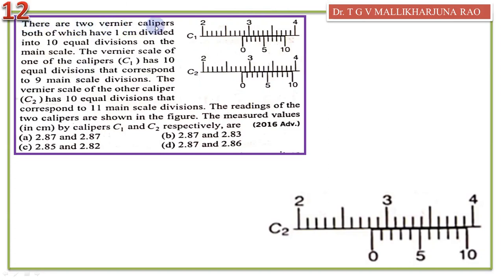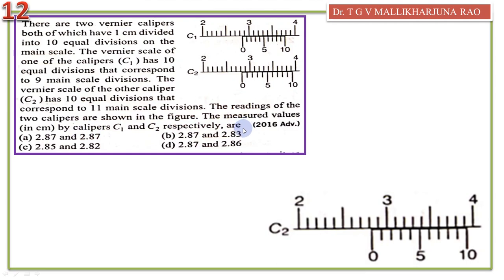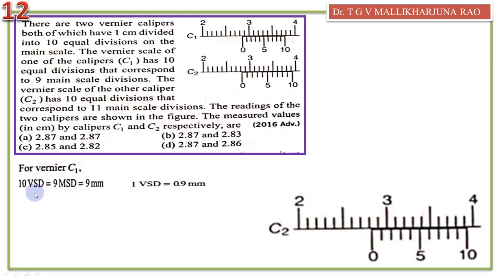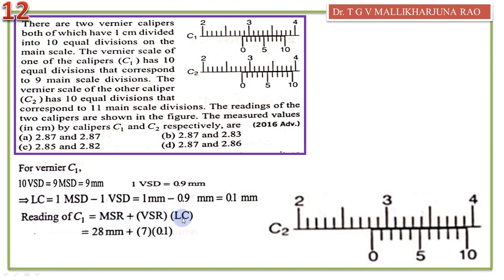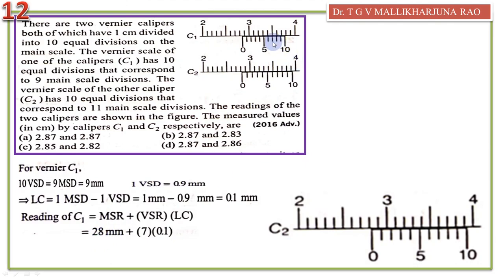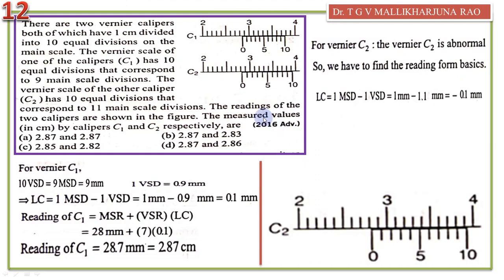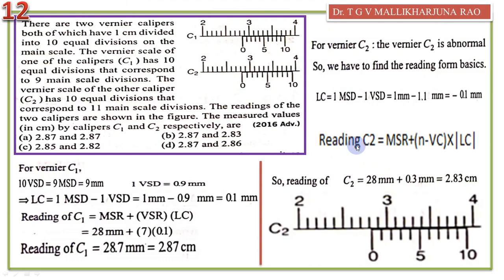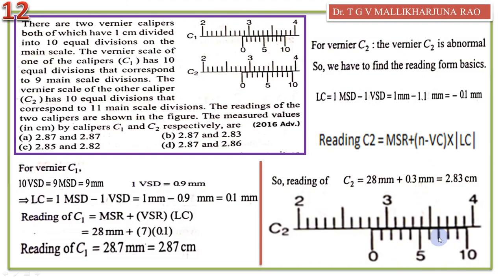IIT JEE | NEET | PHYSICS | Units and Measurements | Problem 12